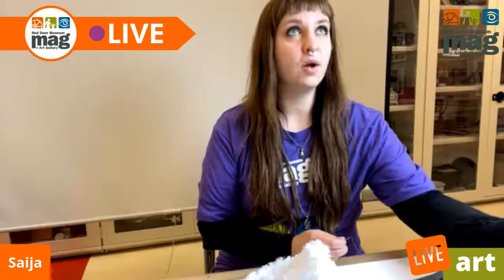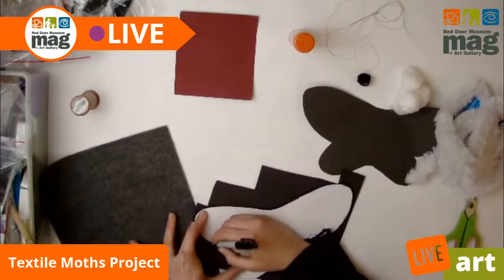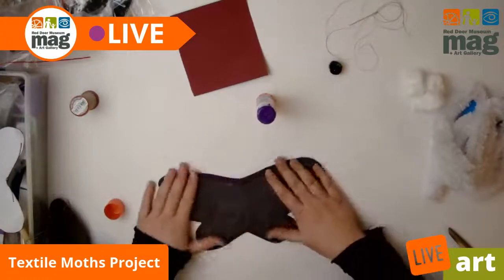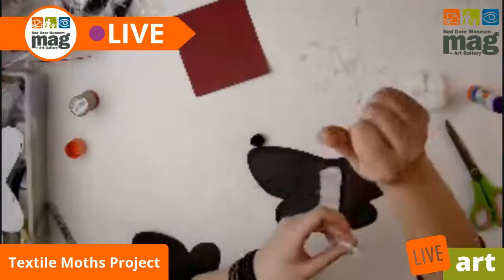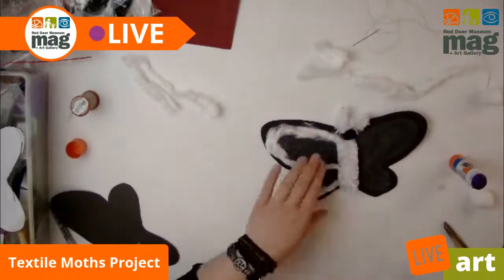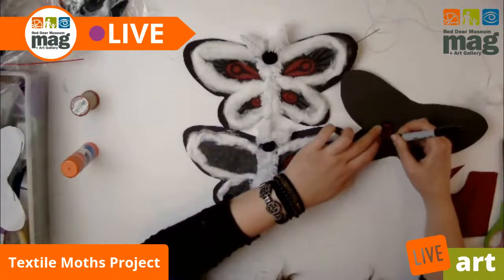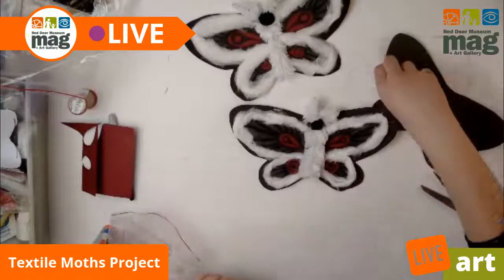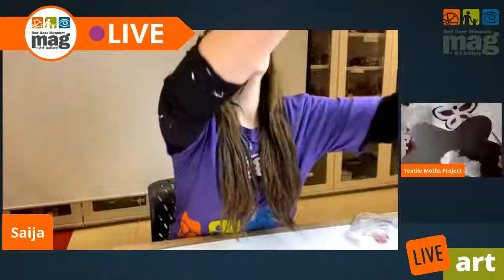Textile Moths Art Project for kids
Today Saija will take viewers through a family Friendly art-making activity.

Moths! They're so fluffy and beautiful! We will be using a variety of media such as yarn, felt, and seed beads to create these fun, textured relief sculptures.

Materials needed to follow along:
foam sheet, 2 colours of cardstock, cotton balls, glue, scissors, sharpie, fuzzy pipe-cleaners, wire, pom pom.

 RELIEF SCULPTURE:  A relief sculpture is a piece of art that involves sculpting 3D details onto a 2D surface.

TEXTURE:  Texture in art can be achieved by either drawing the semblance of a texture, or by adding actual objects and texture pieces to the artwork.

 Step 1. Gather supplies. Start by bending one of the fluffy pipe cleaners into a set of antennas for your moth. Take a piece of wire, wrap it around the bend in your antennas, and then pull it straight through the pom pom that will be your moth’s head!

Step 2. Next, use your Sharpie to trace the moth wing template (or draw your own!) onto your foam sheet, your felt, and one of the pieces of cardstock. Glue the foam wings onto the cardstock wings to keep them sturdy.

Step 3. Next, cut your felt wing shape around the edges to make it smaller (you want them to be about half an inch to 3/4 in smaller around than your foam wings. Glue the felt wings down to the foam shape.

Step 4. Cut a piece of fluffy pipe cleaner to make the body of your moth, then glue it into the middle of the wings. Glue down the head, too! Then, unravel a cotton ball and glue it down around the edge of the felt wings. Use Sharpie and cut pieces of coloured cardstock to make beautiful patterns on the wings, and you will have completed your moth!